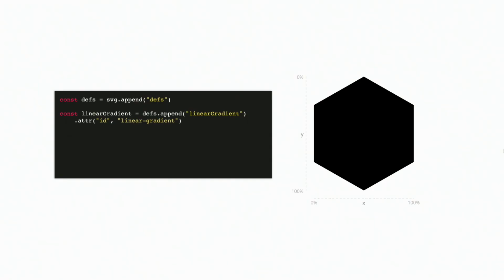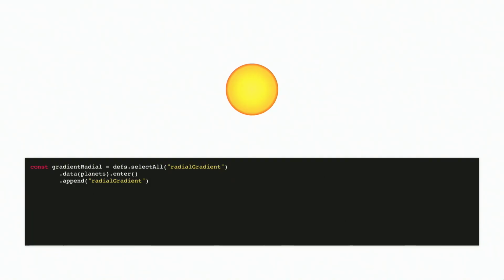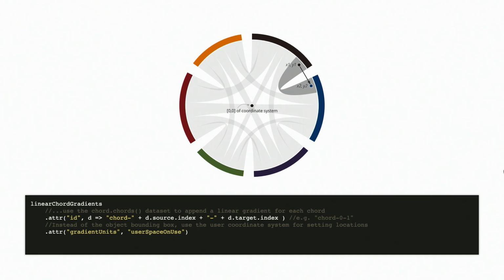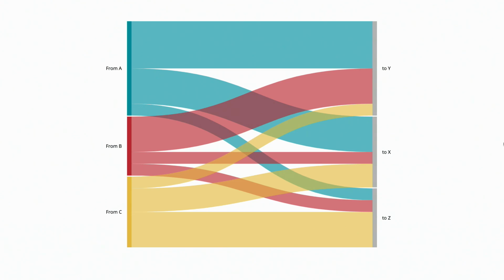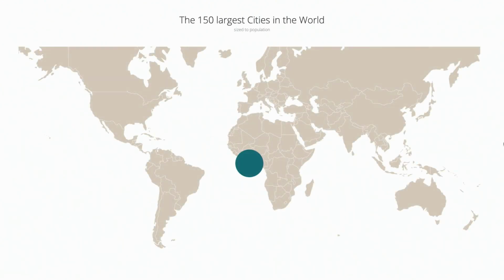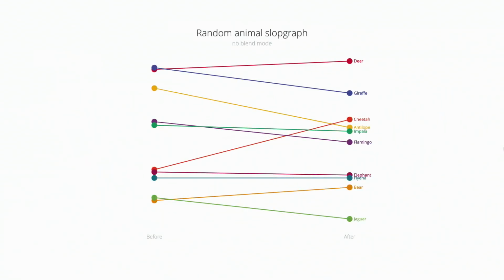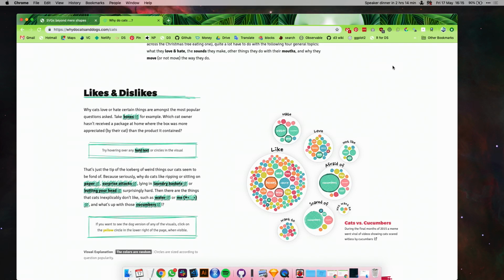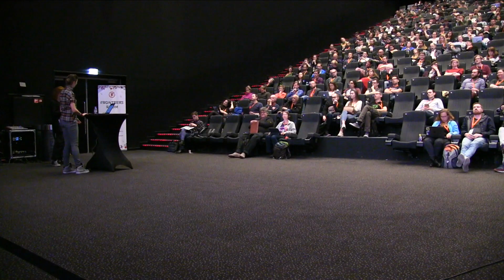Nadieh Bremer: SVGs beyond mere shapes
In data visualization for the web, SVG is usually only used to create shapes; circles, rectangles, lines. But SVG can do much more than "just" be a shape. In this talk, Nadieh will show you how to experiment with SVG gradients and filters to make data visualizations even more fun and engaging. She'll demonstrate how to implement the techniques using JS, CSS, and the de-facto data visualization library d3.js. From rainbow, moving and dynamic SVG gradients based on data, to SVG filters with which to create glow, gooey, and fuzzy effects that brighten up any visual.